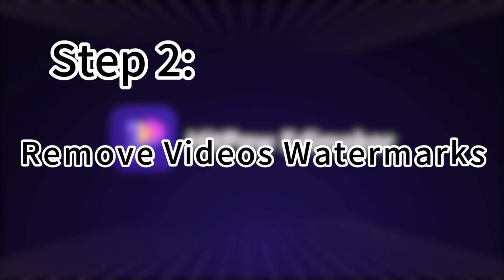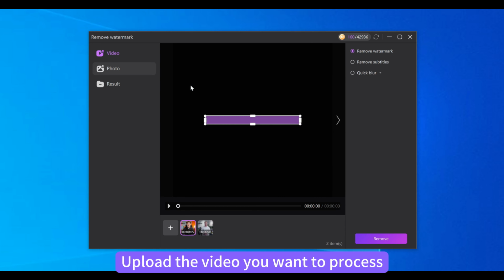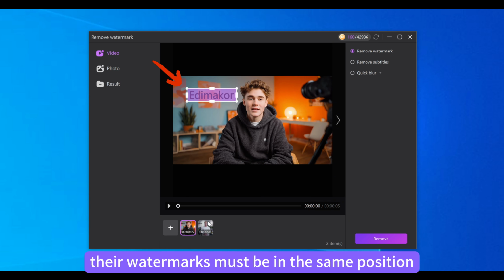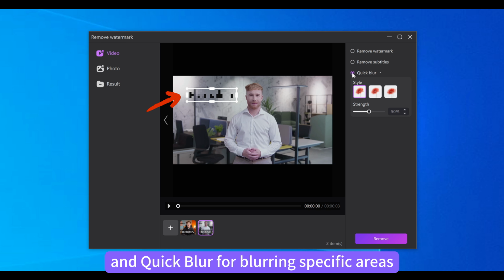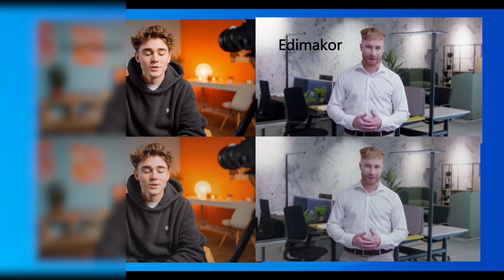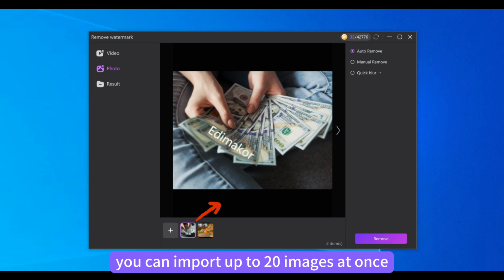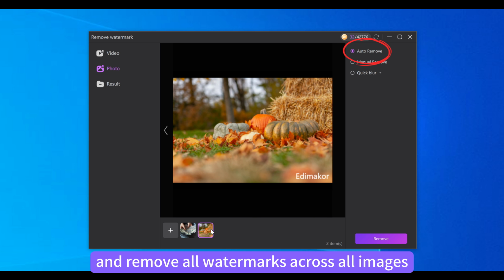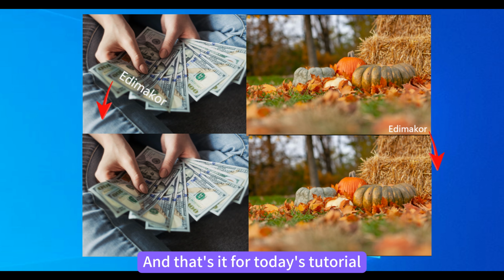How to Remove Watermark from Any Images And Videos | Best Watermark Remover 2026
Want to remove watermarks from any photo or video in just a few clicks? In this tutorial, I’ll show you how to use Edimakor to clean up videos, erase image watermarks, auto-detect unwanted marks, and even fix the resolution afterward — all without advanced editing skills. Follow along step by step and learn how to get clean, professional results in minutes!

Remove Watermark from Any Images/Videos in HitPaw Edimakor📌
0:00 Intro
0:11 Download HitPaw Edimakor
0:21 Remove Videos Watermarks
1:09 Remove Images Watermarks
1:49 Outro